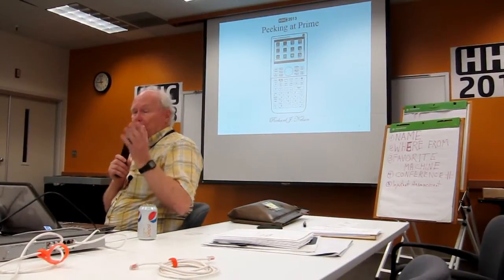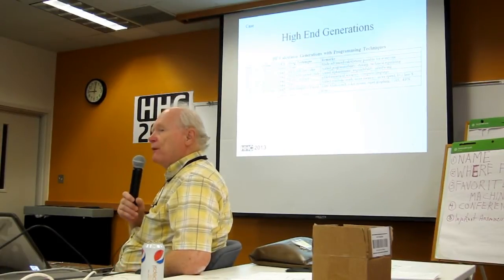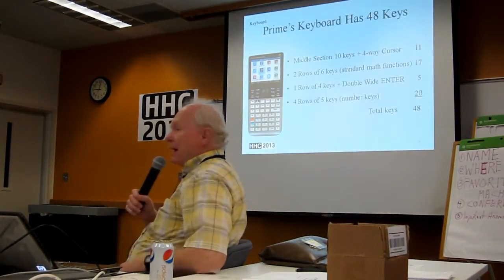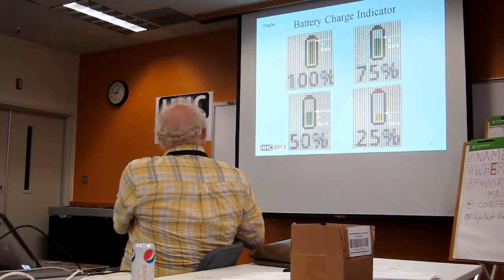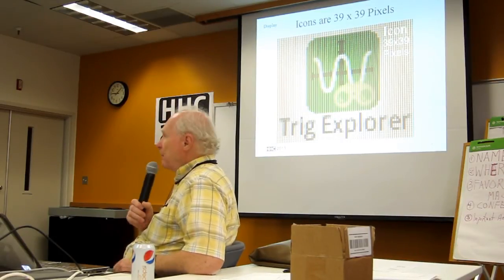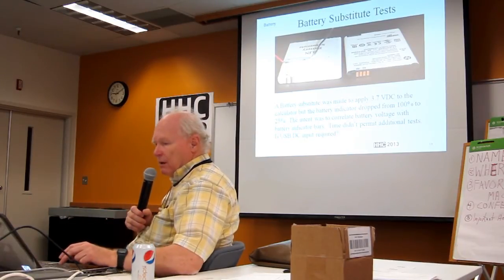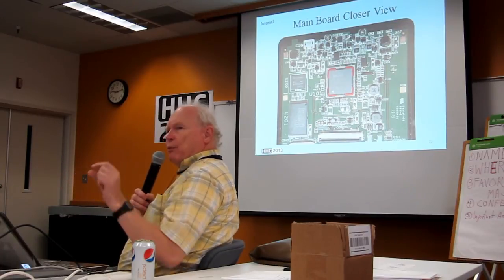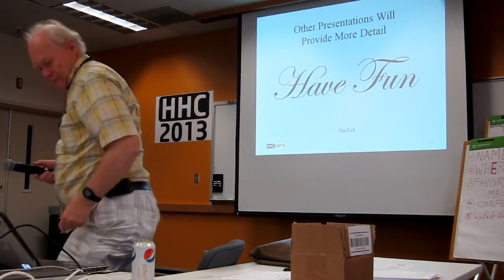HHC 2013: Peeking At Prime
HHC 2013, HP Handheld Conference, Sept. 21-22, 2013, Fort Collins, CO: Richard Nelson presents "Peeking At Prime".